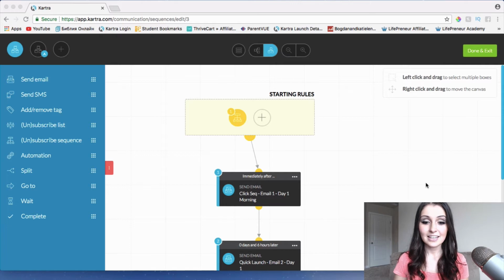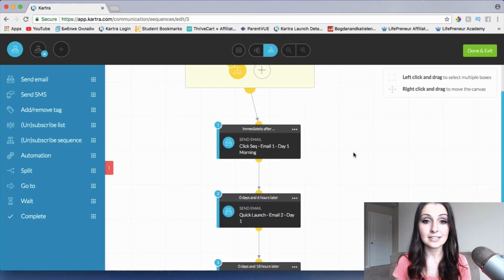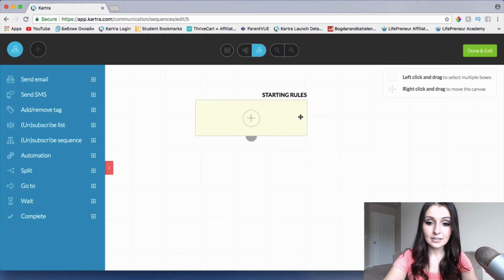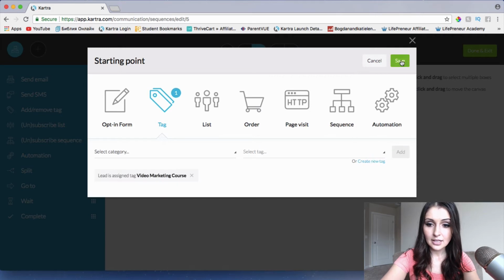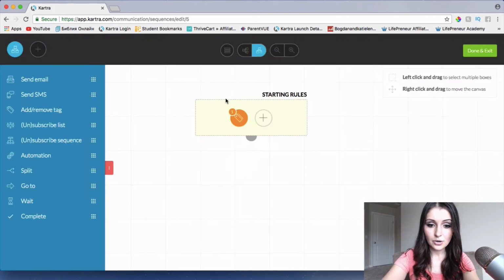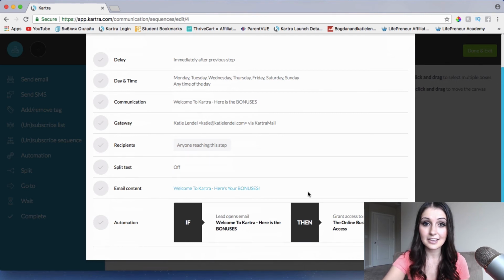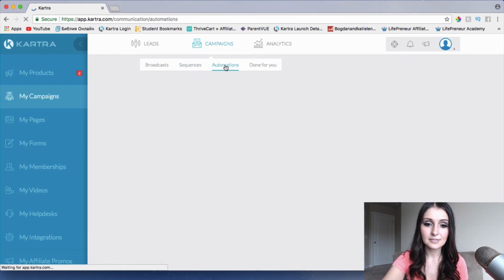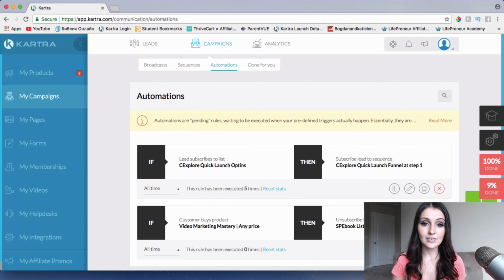HOW TO AUTOMATE YOUR BUSINESS USING AUTOMATIONS WITHIN KARTRA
I've decided to quickly share with you on how to automate your business using automations and email sequences within Kartra. It is truly a game-changer! It can definitely help you automate your business and help you create that freedom you've always wanted.